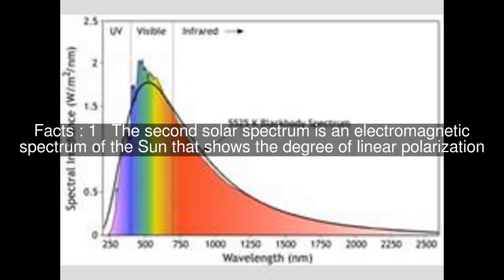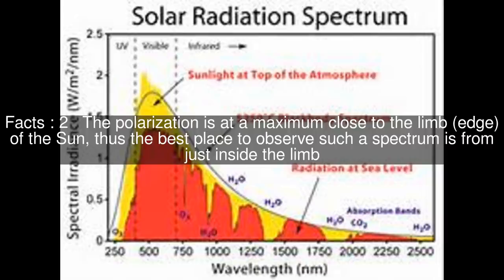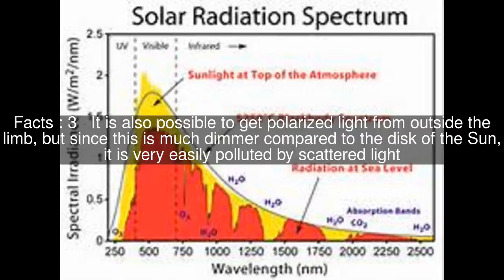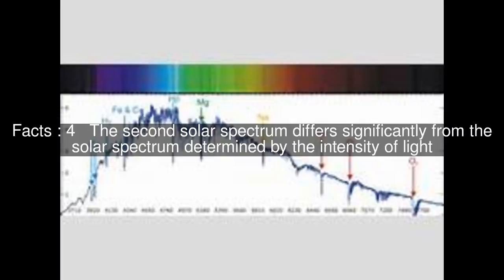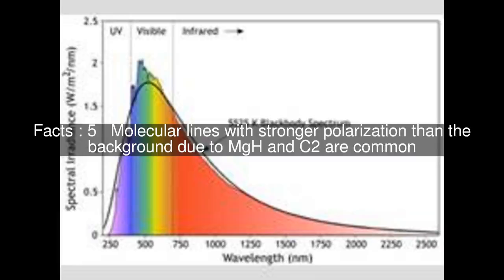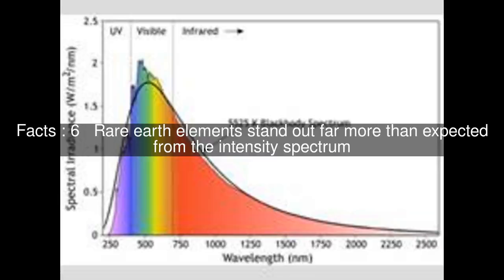Second solar spectrum Top #6 Facts